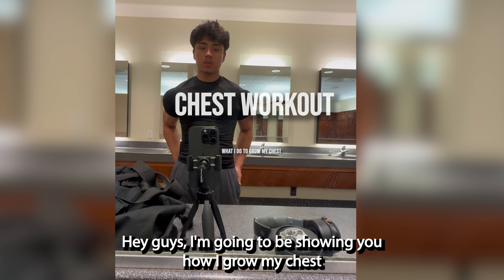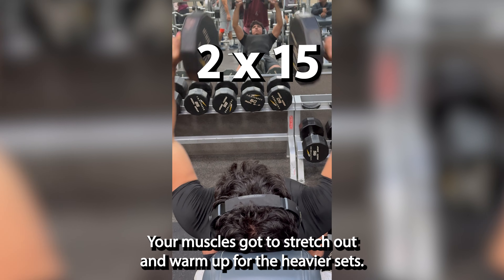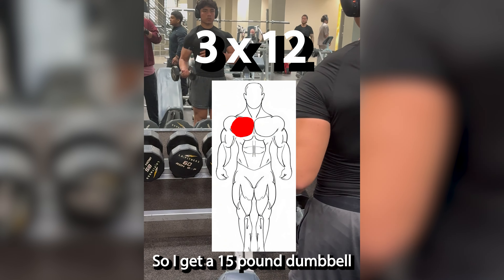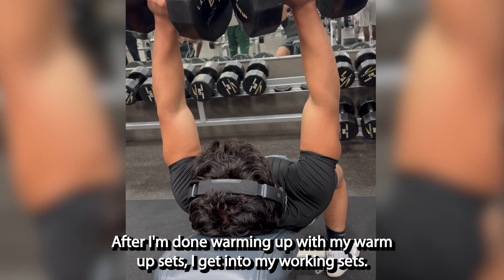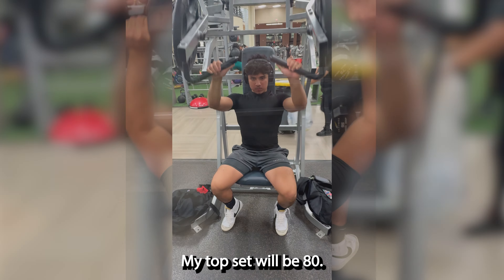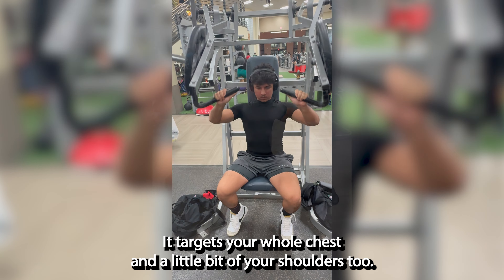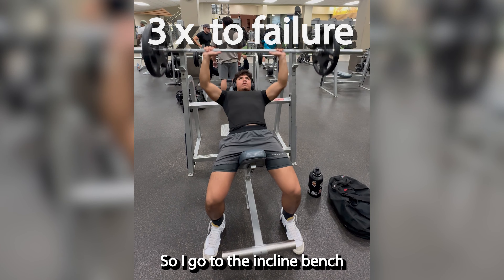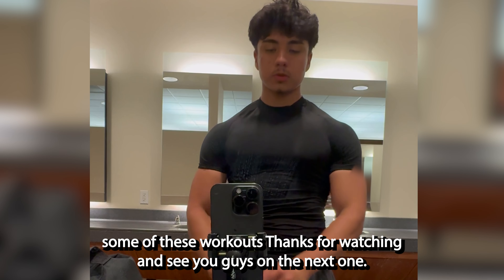Chest Workouts With Andres Martinez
Short video about San Jacinto Highschool Student Andres Martinez chest work outs and how you can apply his chest workouts to your workouts too!